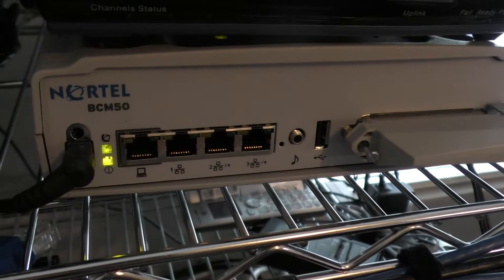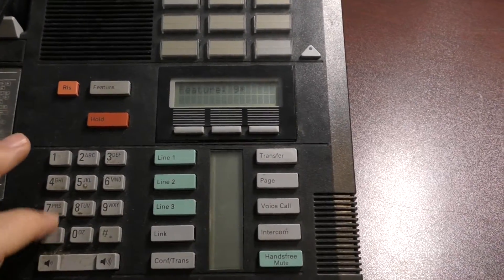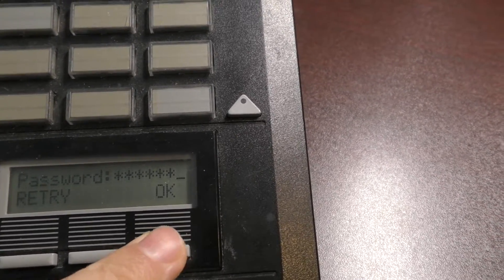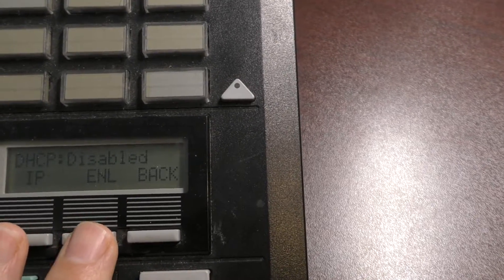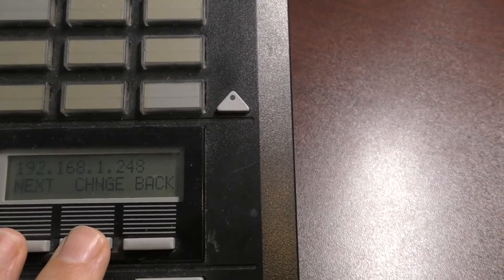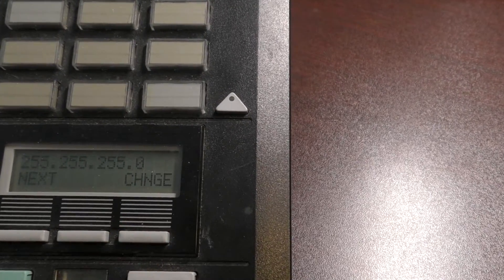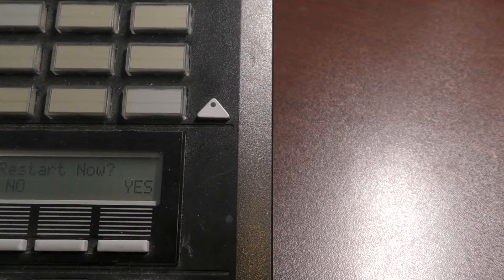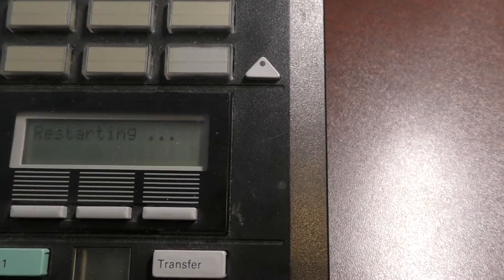Manually set IP address on Nortel BCM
connecting the BCM element manager requires you know the IP address of the BCM unit.  This video shows an easy way to set that IP address from one of the norstar phones